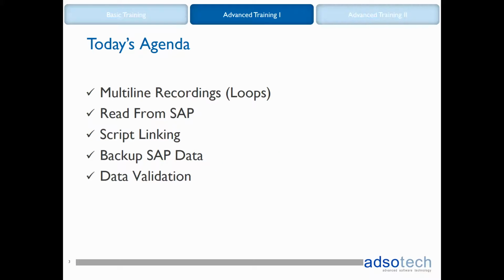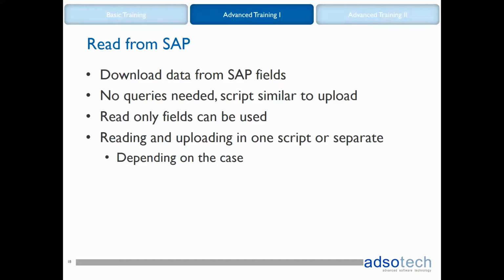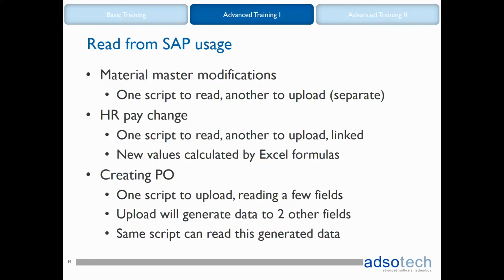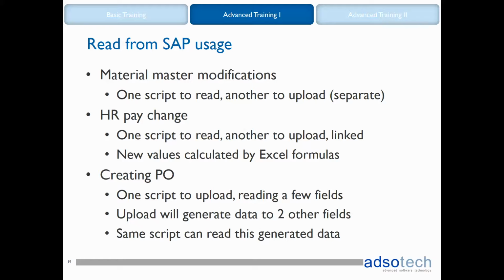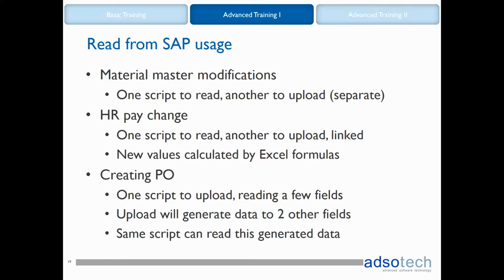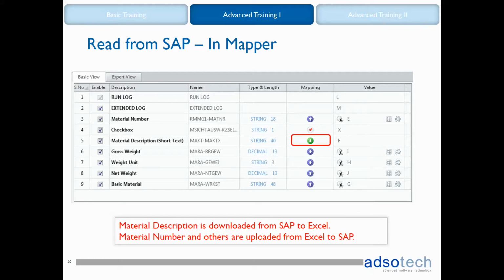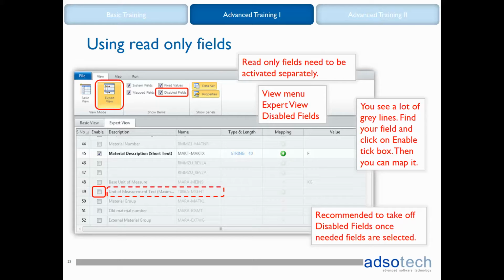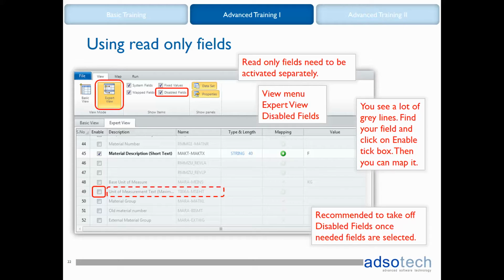Studio 11 Advanced Training I Part 2 - Read from SAP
Miia from ADSOTECH walks us through Studio 11 Advanced Training I